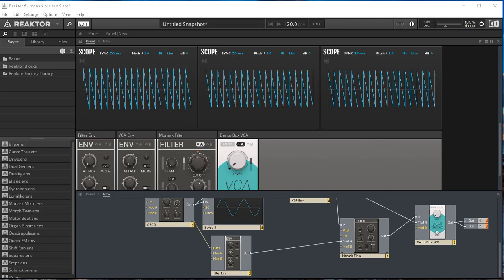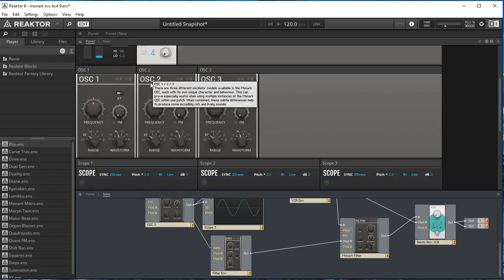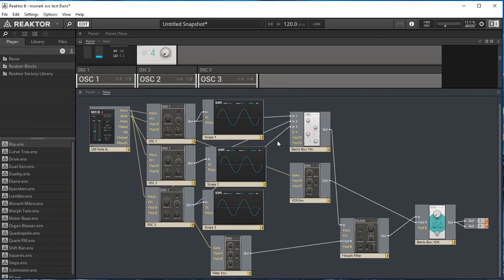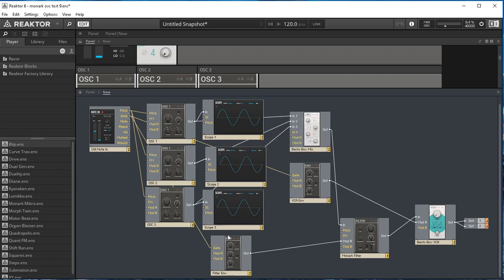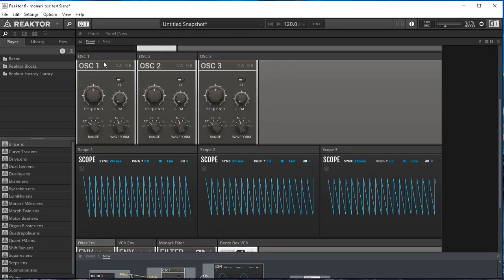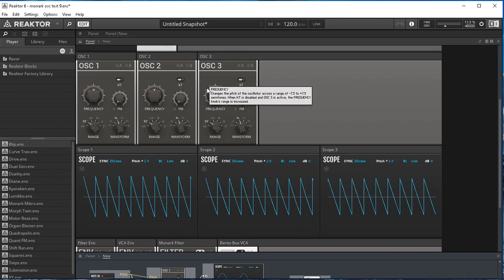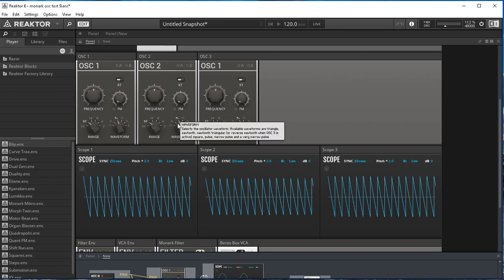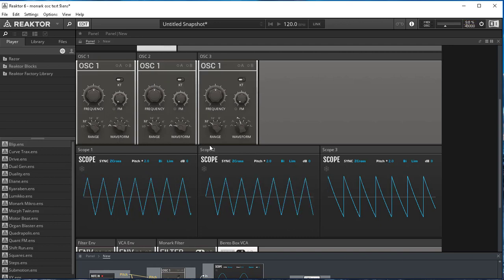Reaktor Blocks Exploration, Episode 9: Monark OSC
In this episode, we hook up oscilloscopes to a set of the Monark Oscillator blocks, to take a look at what the different Oscillator modes actually create, sonically speaking.